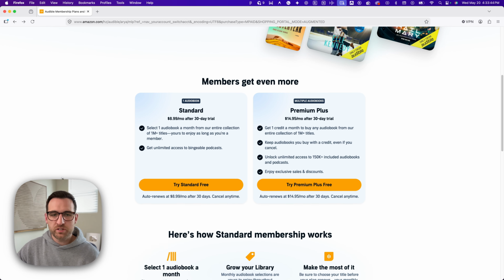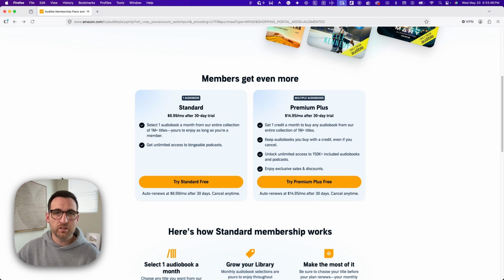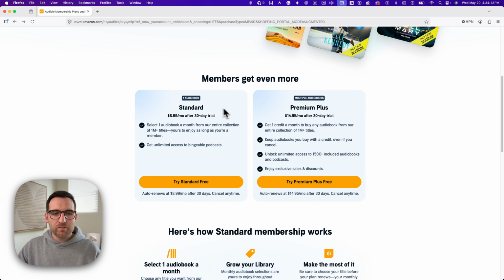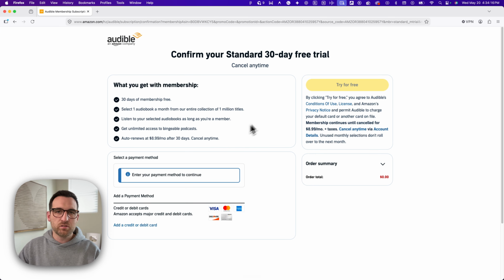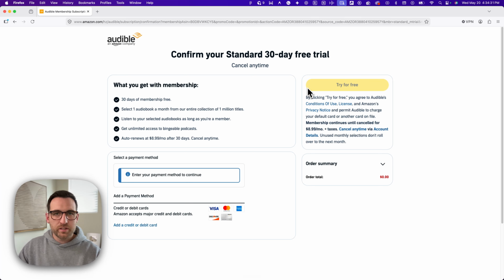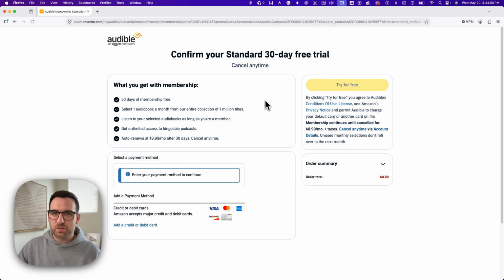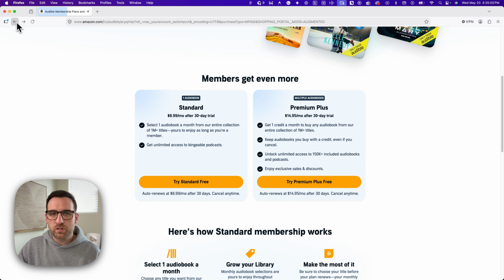How to Sign Up for Audible Standard Membership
In this Amazon tutorial, learn how to sign up for an Audible Standard membership and start listening to audiobooks. This step-by-step guide explains how to create an Audible account and choose the right subscription plan for your listening habits.

Get Audible Standard for free!
Get 12 Audible credits now!

Not a student or 18-24 years old? Get Amazon Prime Free for 30 days!